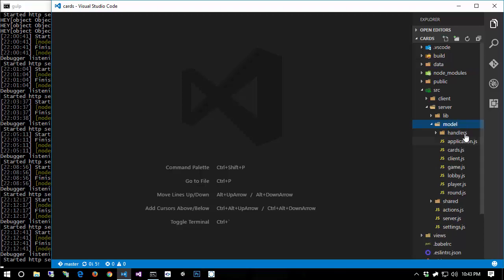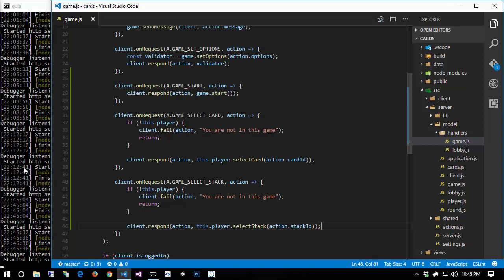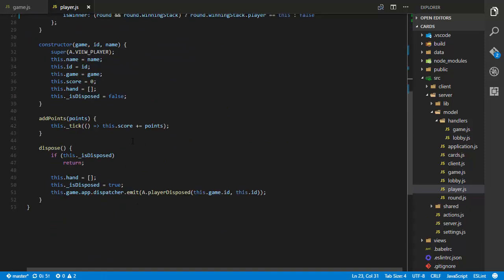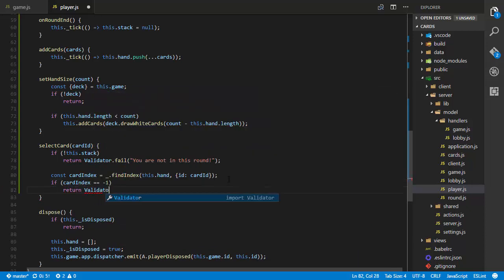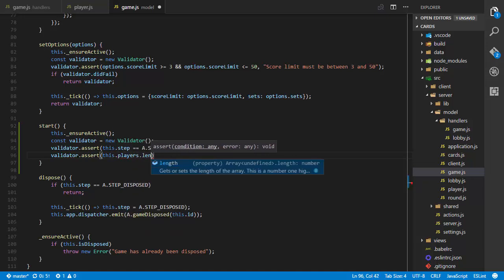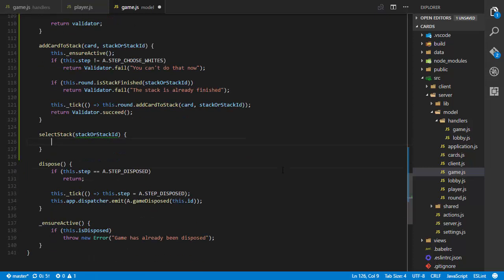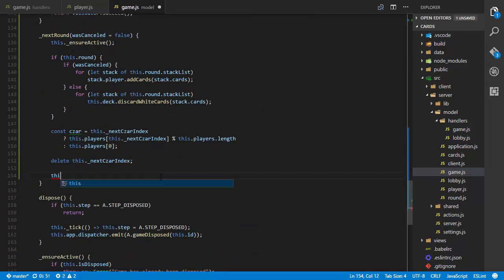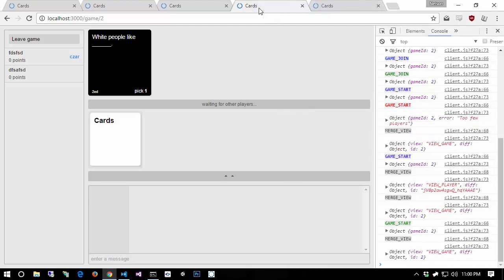🔴 Game Logic • React JS Programming • ReactJS • React JavaScript • React JS for Beginners • (Pt. 74)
00:00 - Implementing the Core Game Logic
02:04 - Implementing the Player Class
04:06 - Writing an Event Handler for the Game
06:23 - Drawing and Selecting Cards in a Game
08:59 - Starting the Game
11:14 - Implementing the Next Round Method
13:41 - Testing the Game Logic
15:54 - Creating a Game and Choosing a Card

Learn React JS Programming - Game Logic.

Next up we implement many of the core bits of the game logic.